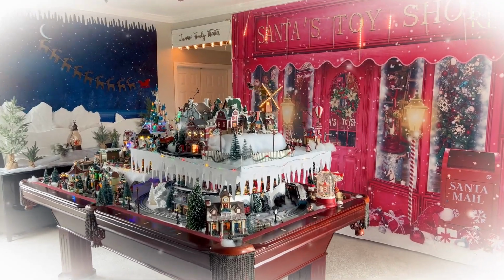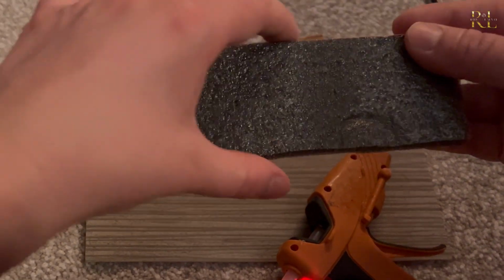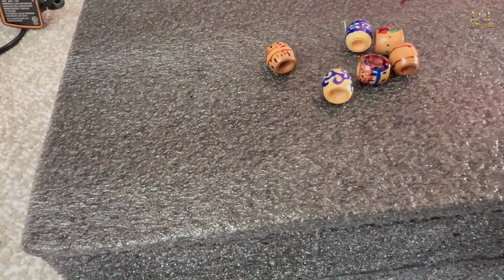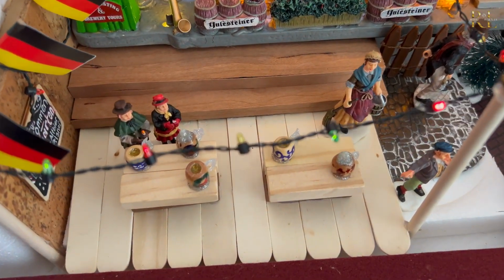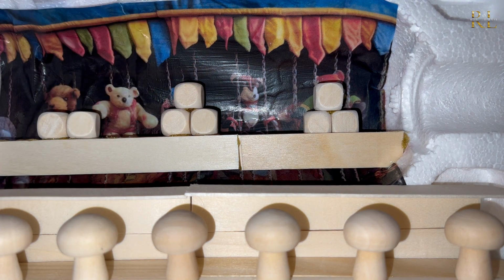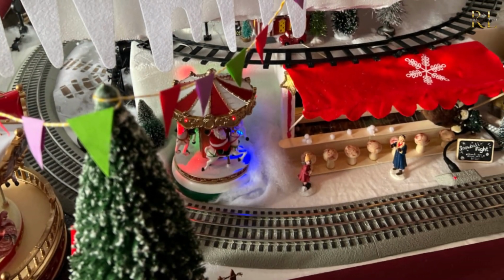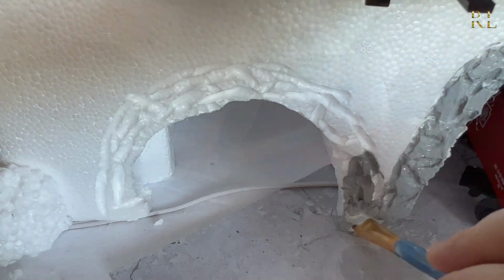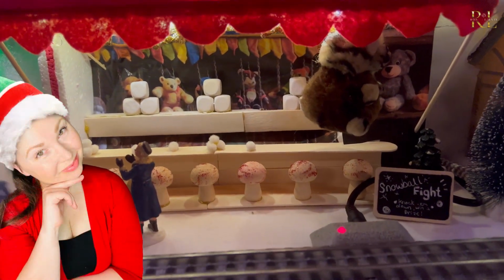DIY AMAZING SCENES FOR YOUR CHRISTMAS VILLAGE! • Create an Epic Christmas Village Mini Series Part 2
Welcome to Part 2 of our Epic Christmas Village Mini Series! 🏡 In this video, we're diving deep into the world of DIY Christmas scenes, helping you create stunning additions to your holiday village that will leave everyone in awe. From cozy a Bier Garten (Beer Garden) to whimsical carnival stands, we've got you covered for the most magical Christmas ever!

🛠️ In this episode, we'll guide you through step-by-step instructions, sharing creative ideas, and provide valuable tips to make your Christmas village truly remarkable. You'll be amazed at what you can accomplish with a dash of creativity and a sprinkle of holiday spirit. Join us and let's get crafting! 🌟

🌟 Timestamps:
00:00 - Introduction
01:49 - Crafting a cozy Bier Garten
07:47 - Building a Festive Carnival Stand
12:08 - Setting Up an Unexpected Train Station

✨ Part 1: CREATE AN EPIC CHRISTMAS VILLAGE! • 7 Amazing Tips to Help You Build Your Best Christmas Village Yet
🛒 Materials used in this video:
1. Wood Veneer

🌈 More DIY Christmas Ideas:

CREATE THE PERFECT CHRISTMAS VILLAGE • Part 1. How to arrange and DIY a magical village this year!

A MUST SEE!! Large outdoor Christmas DIY Topiary SET. Create these oversized displays on a budget!

Let's make this holiday season unforgettable together! 🎁

Thank you for joining us on this creative journey, and we hope you have a wonderful time crafting your own Christmas village scenes! 🎅🎁🌟 Christmas Family Shirts: